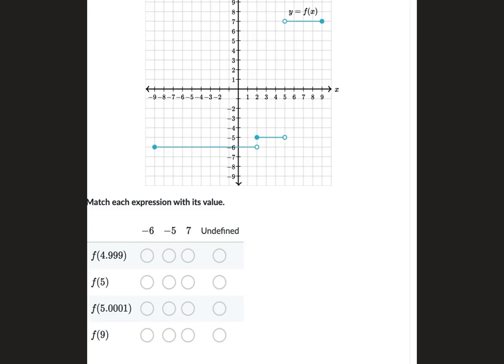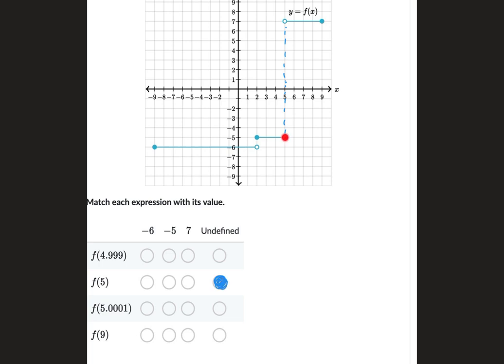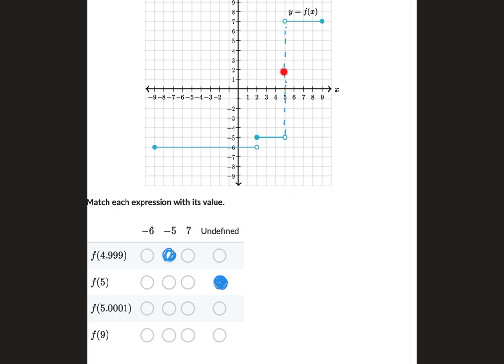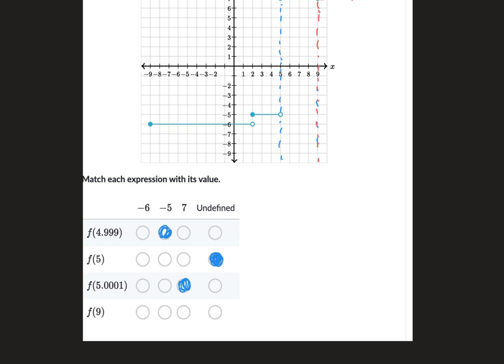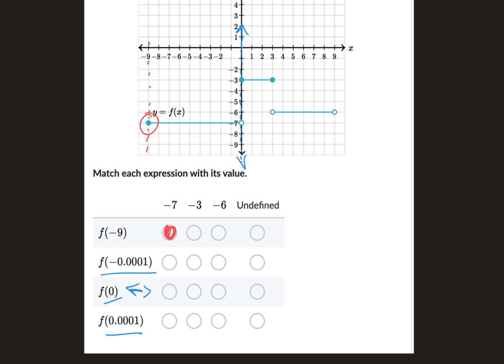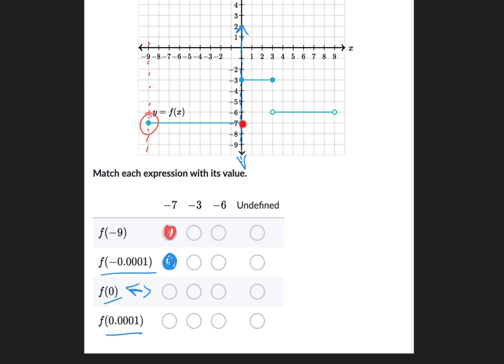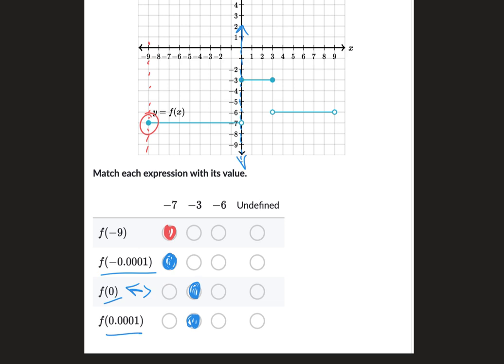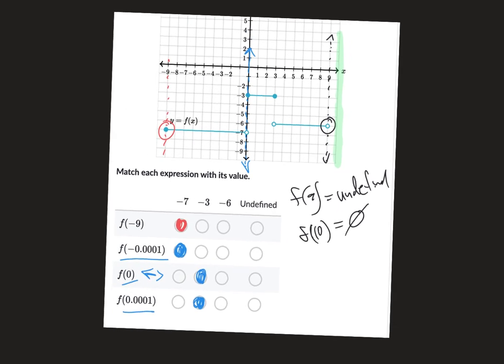IM2 evaluating step functional